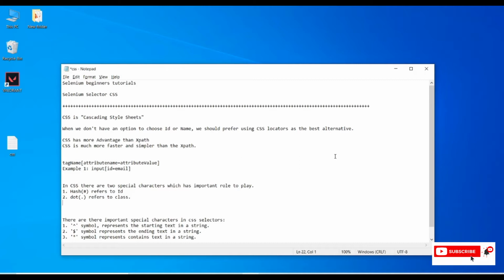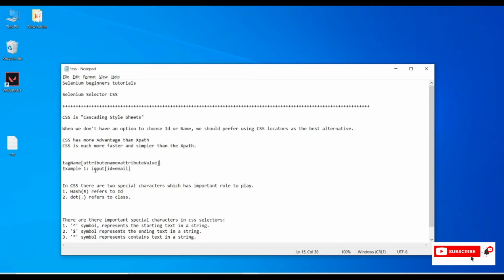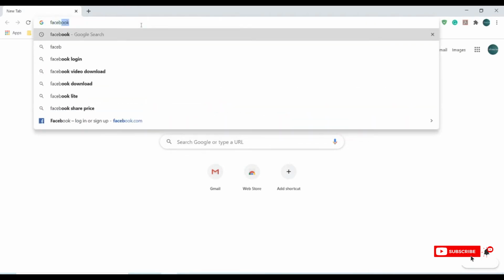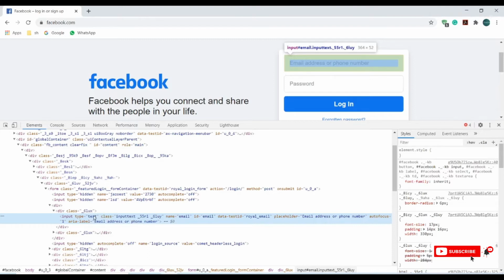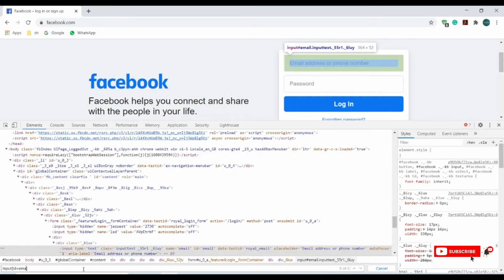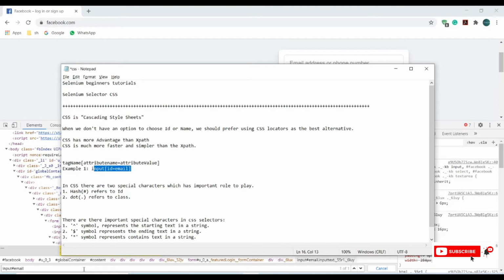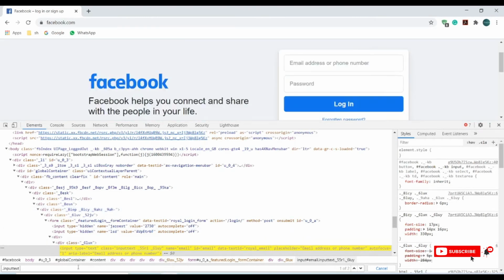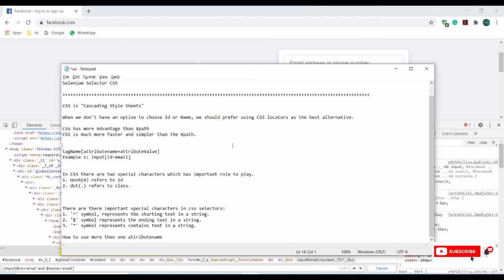#12 CSS Selector Locator in Selenium | How to find to CSSSelector locator in Selenium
Hello

In this tutorial, I will show you how we can locate the CSS selector and its uses
CSS is "Cascading Style Sheets"

When we don't have an option to choose Id or Name, we should prefer using CSS locators as the best alternative.

CSS has more Advantage than Xpath
CSS is much faster and simpler than the Xpath.

tagName[attributename=attributeValue]
Example 1: input[id=email]

In CSS there are two special characters which have an important role to play.
1. Hash(#) refers to Id
2. dot(.) refers to class.

There are there important special characters in css selectors:
1. '^' symbol, represents the starting text in a string.
2. '$' symbol represents the ending text in a string.
3. '*' symbol represents contains text in a string.

How to use more than one attribute-name